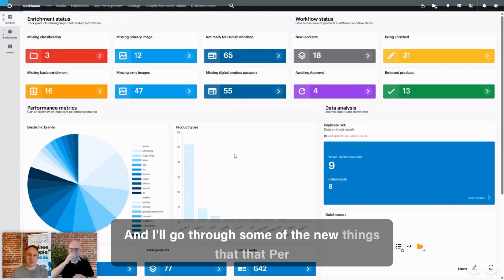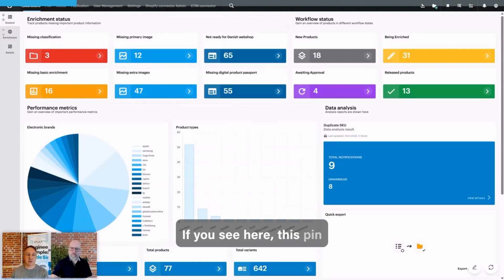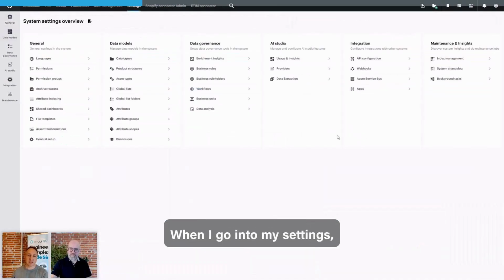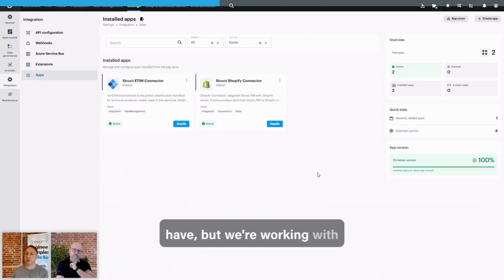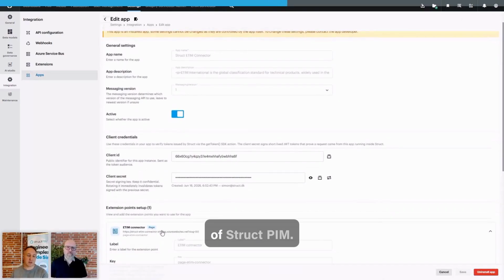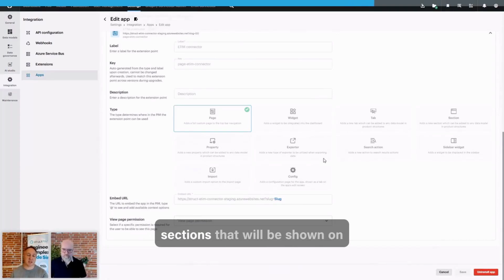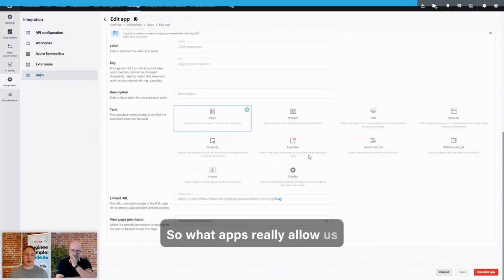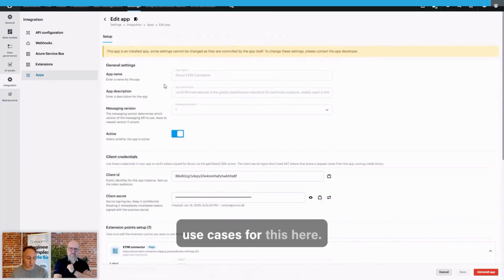Struct PIM App Store: Install Apps & Connectors Without Waiting for a Release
Simon opens the App Store in Struct PIM 4 and installs from it directly. Public apps, private apps and fully custom builds all land in the same place — connectors like Shopify and ETIM, widgets, product tabs and exporters. Once installed they appear natively across the platform, so nothing waits on a release cycle.

This clip is from the full webinar, From PIM to Product Intelligence Platform, recorded 17 June 2026 with Per Poulsen and Simon Lyder.

Struct PIM is a product information management platform that lets you build the right editing environment for every product type, track enrichment progress across teams, connect to any downstream system, and publish channel-ready data everywhere you sell.